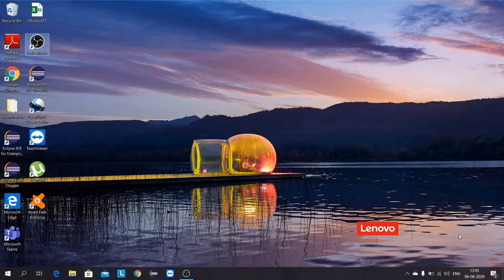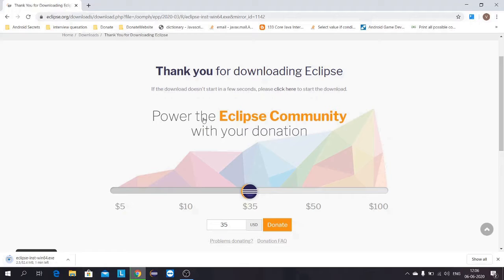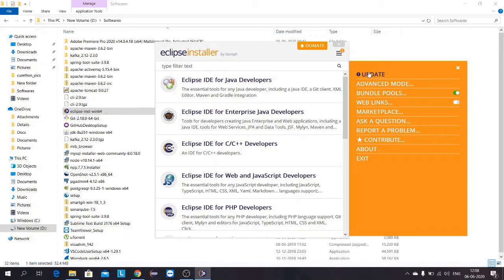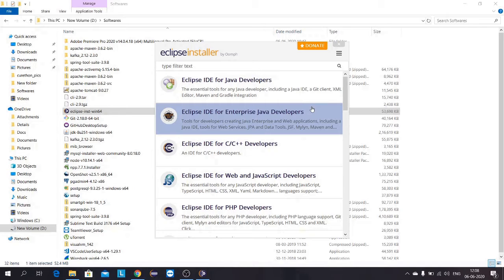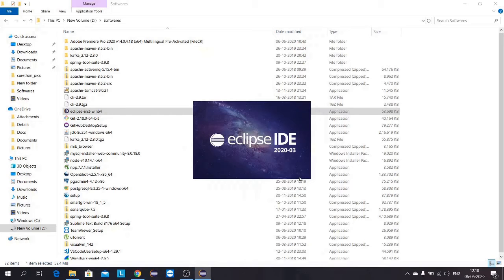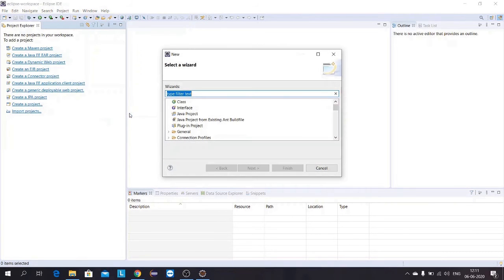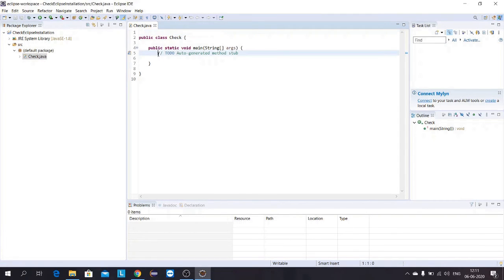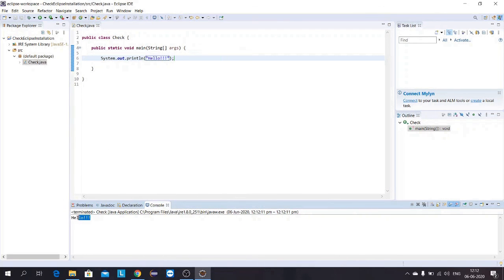How to install Eclipse IDE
This video will guide you through steps needed for installing Eclipse IDE.
Please find below useful link used during this video: -